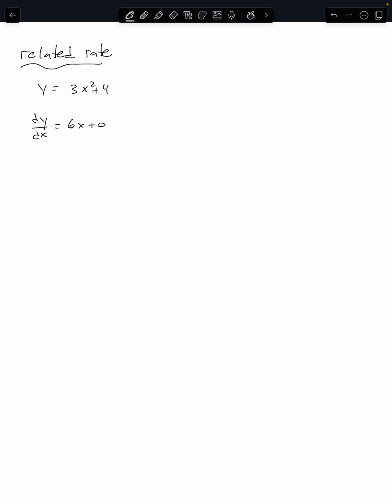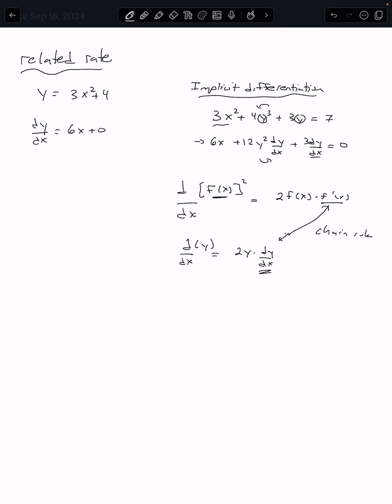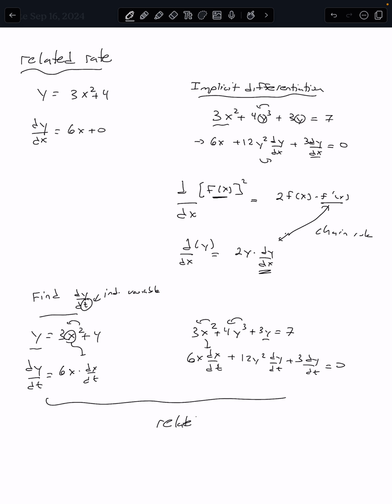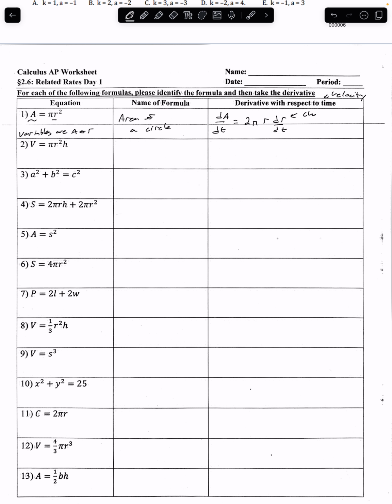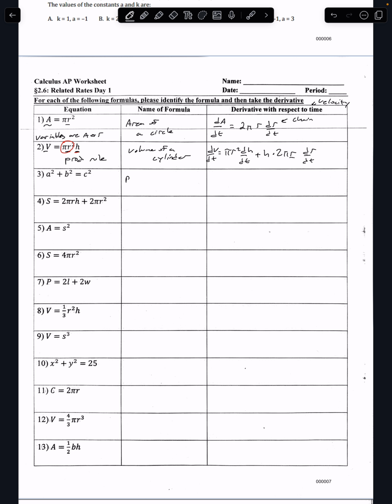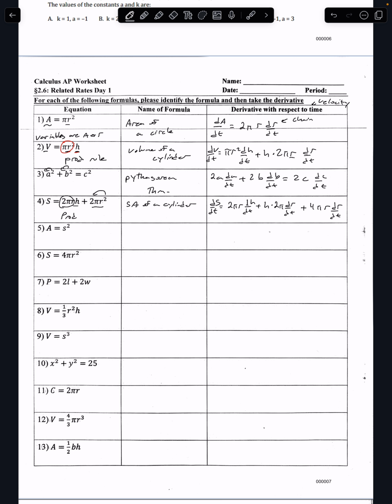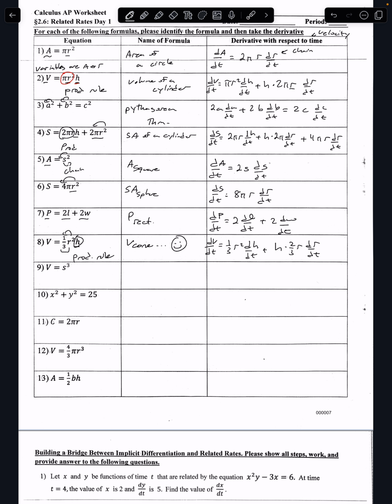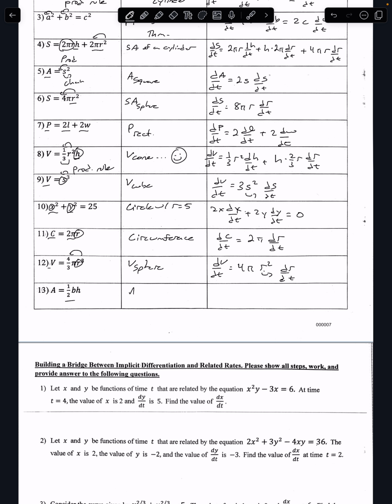Related Rates Introduction (Part 1)